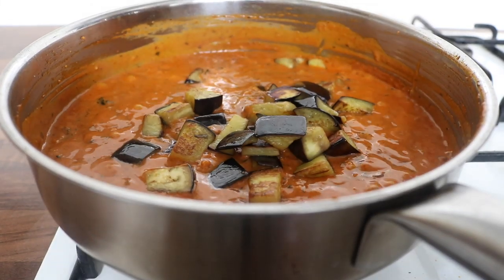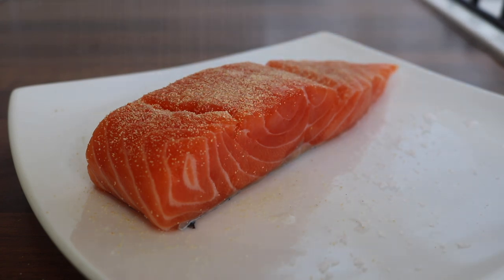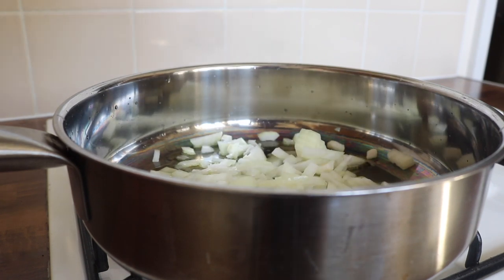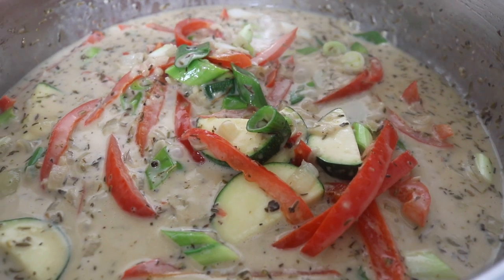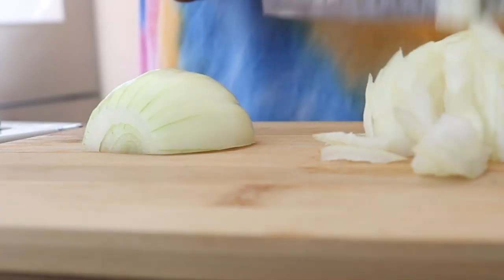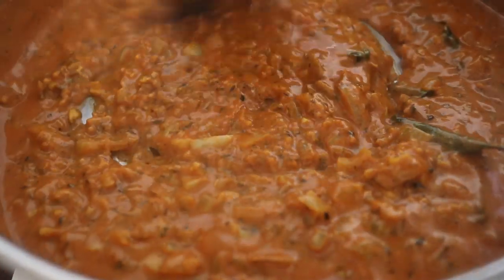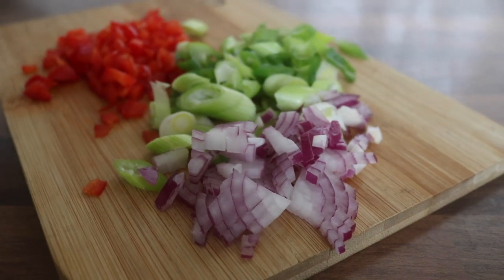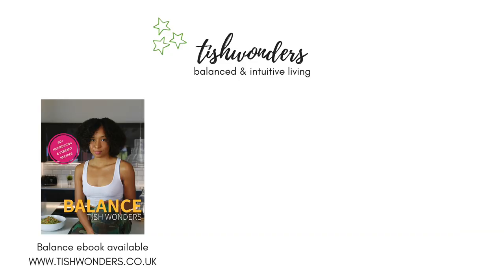Creamy Salmon Pasta + Aubergine & Chickpea Curry // FULL RECIPES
Healthy delicious weekday meals! Recipes can be found below! xo

RECIPES:

» Creamy pea & salmon pasta
Serves 2-3

For the salmon:
300g salmon fillet
1 tsp. garlic granules
2 tsp. salmon rub
Sea salt & black pepper
1 tsp. tamari
1 tbsp. lemon juice

For the pasta sauce:
1 red pepper
1 small courgette/ zucchini
1 white onion
5-7 garlic cloves
1.5 tsp dried thyme
1 tbsp. dried Herbes De Provence
Scotch bonnet (to taste)
Sea salt & black pepper (to taste)
1 cup garden peas
400ml coconut milk
1.5 tbsp. lemon juice
35g fresh parsley
4 sprigs fresh dill

» Aubergine & chickpea curry/ Stir fried turmeric quinoa
Serves 4

For the Curry:
2 small white onions
6 garlic cloves
Thumb ginger
1 tbsp. cumin seeds or powder
1 tsp. yellow mustard seeds
½ tsp. nigella seeds
1.5 tsp. curry powder
1 tbsp. garam masala
10-12 fresh or dried curry leaves
1.5 cups passata
400 ml coconut milk
1 cup cooked chickpeas
½ medium aubergine

For the stir fried quinoa:
4 cups cooked quinoa
1 red pepper
1 tsp. fennel seeds
2 cm ginger
1 small red onion
3 spring onions / scallions
1 tsp. turmeric
1 tsp. garam masala
½ tsp. dried dill